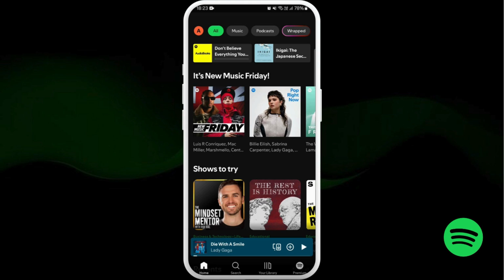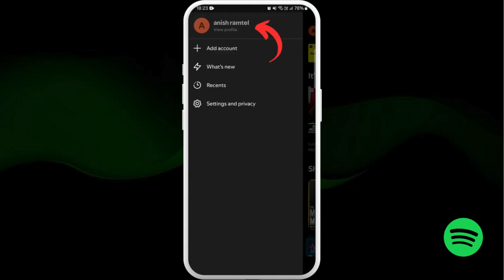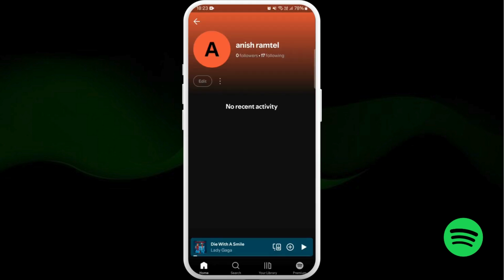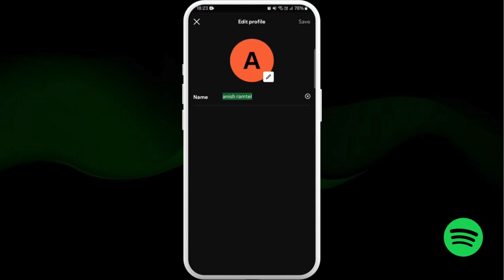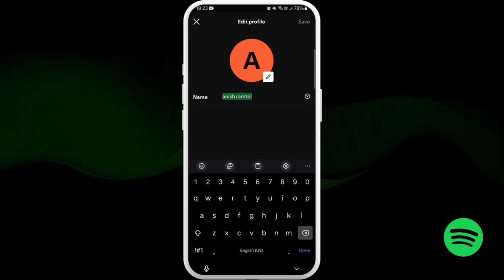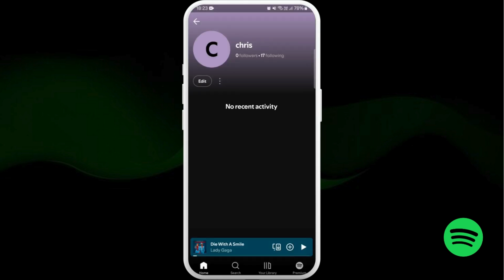How to Change Spotify Username 2025?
Looking to update your Spotify username? 🎧 While Spotify doesn’t allow direct username changes, this tutorial will show you alternative ways to customize your display name and personalize your profile.

💡 Note: Your username is auto-generated and can’t be changed, but your display name can be updated to make your profile unique!